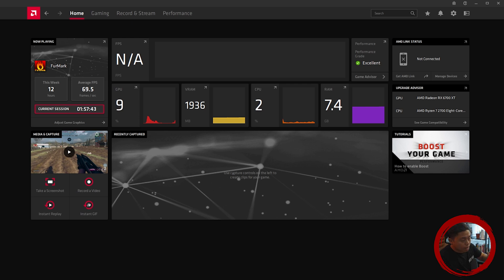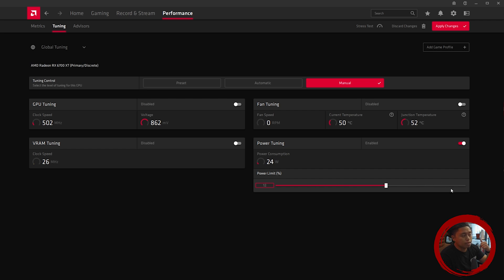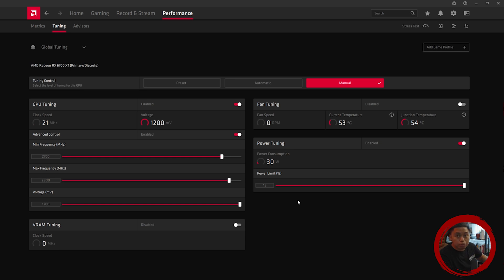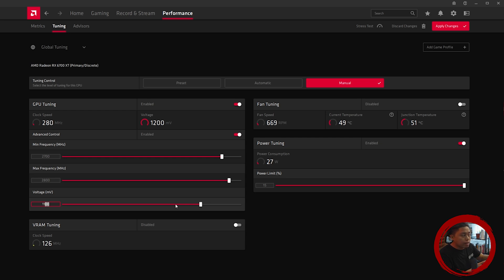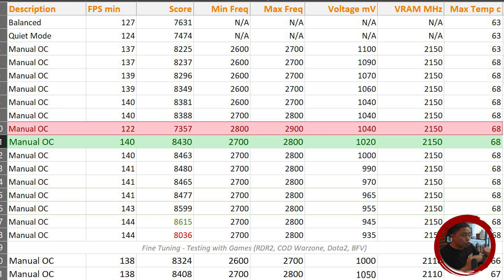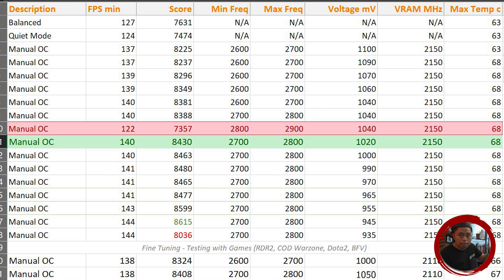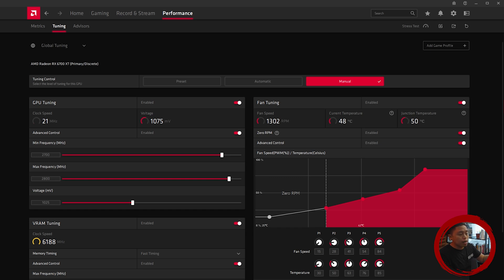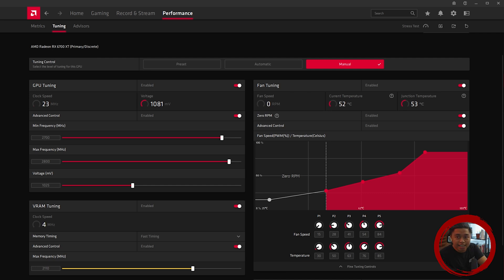How to overclock your GPU with Radeon Adrenalin Software for Beginners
This is a step by step tutorial on how I do my overclock on all of my video cards with the built in Radeon Adrenalin software. It is quite intuitive and user friendly especially if it is your first time or you are a beginner overclocker. We are using the 6700xt

This also includes undervolting.